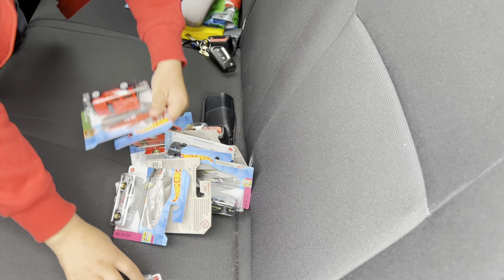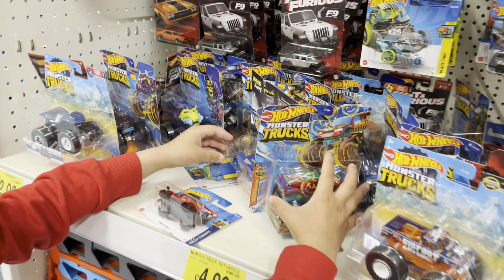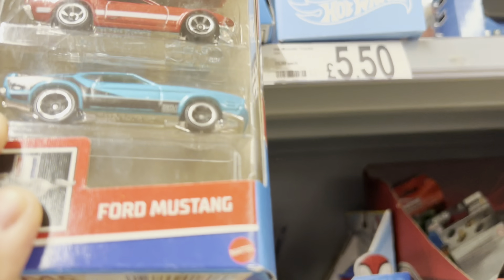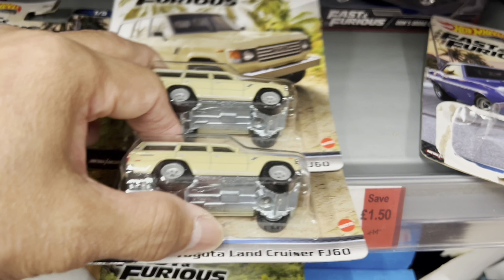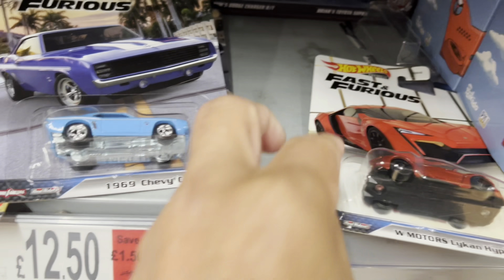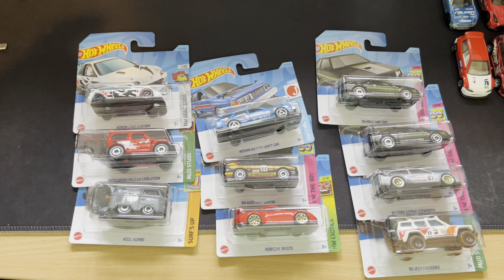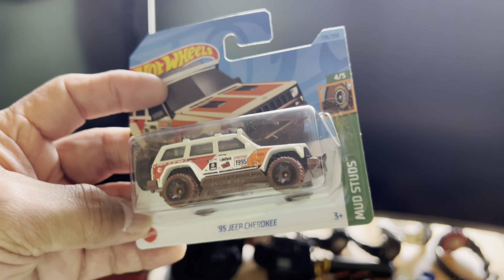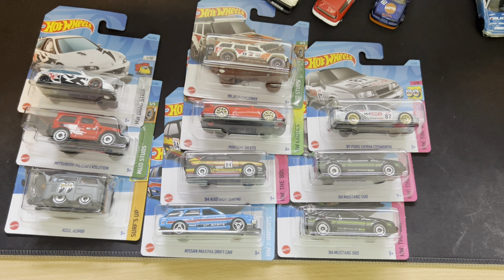HOT WHEELS PEG HUNTING UK #31 NEW F&F AND 2023 TREASURE HUNT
hello guys, another day another hot wheels peg hunting here in the UK, in this video guys i found a new FAST AND THE FURIOUS SET, and i found another regular treasure hunt for 2023, just watch the video guys and enjoy watching and please dont forget to like and subscribe to my channel, thank you all,